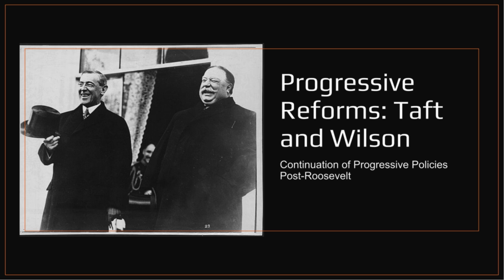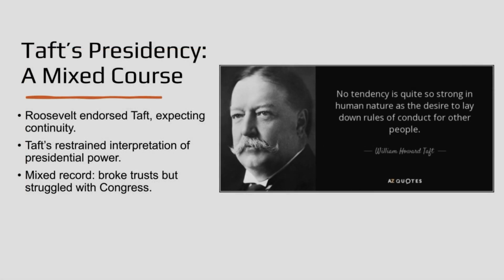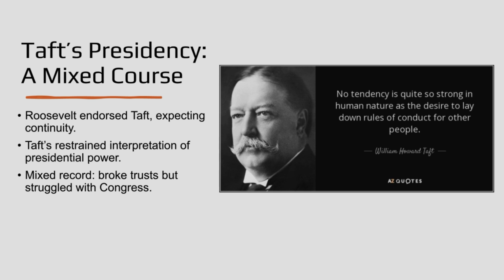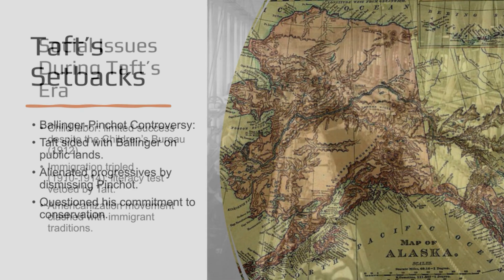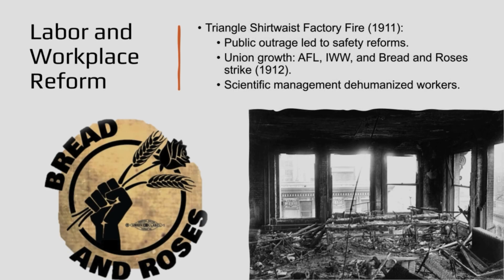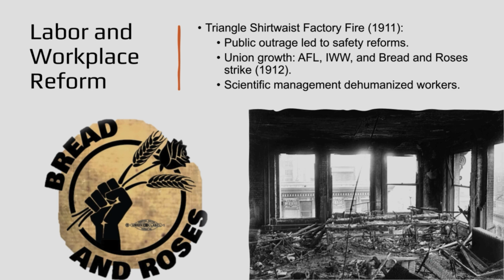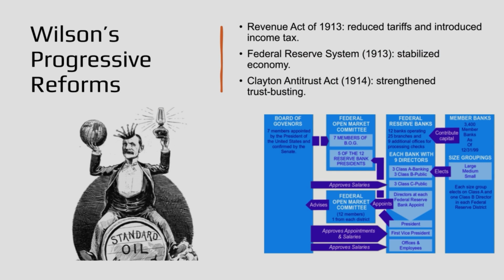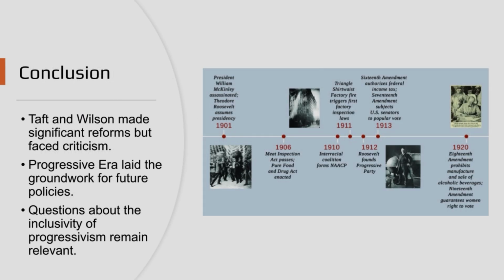America's NEXT Great Leaders? Taft and Wilson Take Center Stage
Theodore Roosevelt chose not to run for re-election in 1908, citing the two-term tradition set by George Washington, and endorsed William Howard Taft as his successor. While Taft won the presidency, he diverged from Roosevelt's expansive view of presidential power, choosing instead to act within strict constitutional limits. Despite enforcing antitrust laws, Taft struggled to advance progressive policies, particularly with conservatives in the Republican Party. His administration faced backlash from progressives, especially after the dismissal of Gifford Pinchot over a land dispute involving Alaska's public lands. Meanwhile, major social issues persisted, including child labor and immigration, with limited success in enacting reforms. Public outcry over the 1911 Triangle Shirtwaist Factory fire, which killed 146 workers, highlighted unsafe labor conditions and galvanized support for workplace reforms.

In the 1912 election, political divisions deepened as Roosevelt formed the Progressive Party to challenge Taft, while Democrats nominated Woodrow Wilson, who won the presidency due to the Republican vote split. Wilson prioritized reducing tariffs and introduced the first federal income tax to offset revenue losses. His administration established the Federal Reserve System to stabilize the banking sector and strengthened antitrust laws with the Clayton Antitrust Act. While Wilson made significant strides in progressive reform, he opposed key social justice causes, including African-American rights and women's suffrage, though the latter gained momentum under Roosevelt's earlier support. Together, these presidencies reflected the complexities and limitations of the Progressive Era in addressing societal and economic inequalities.